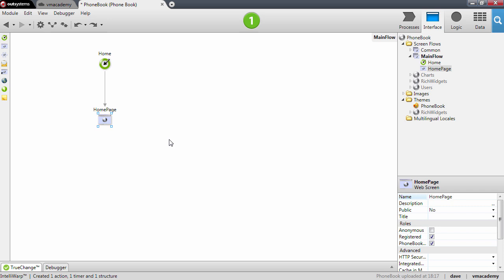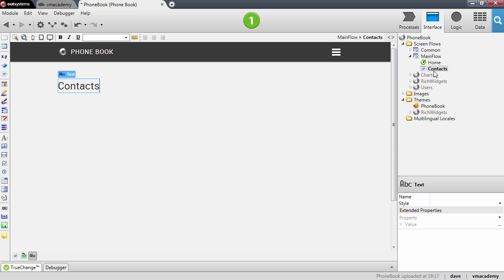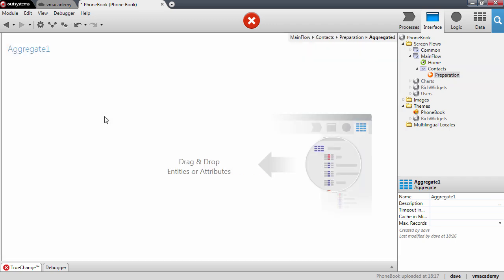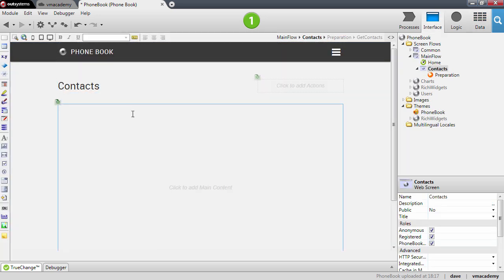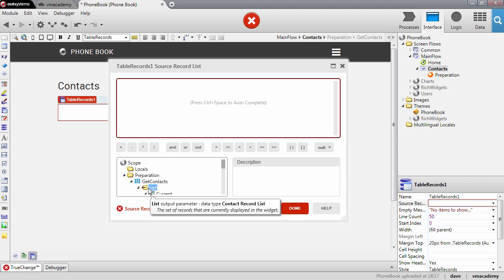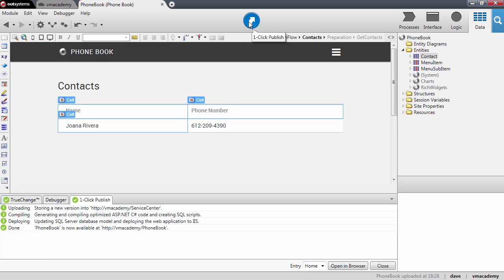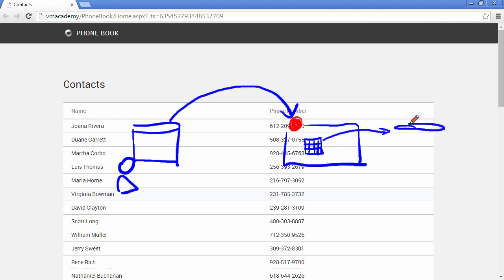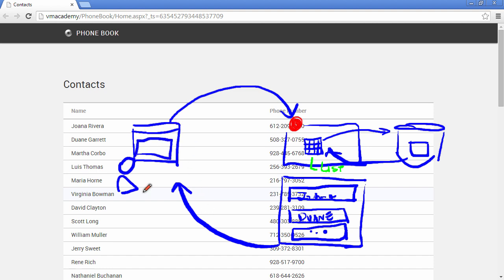List Records from the Database - OutSystems Platform Training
What's covered in this video:
In this session we'll see how to fetch data from the database and show it to users. For this we will create a  Web Application to manage contacts.